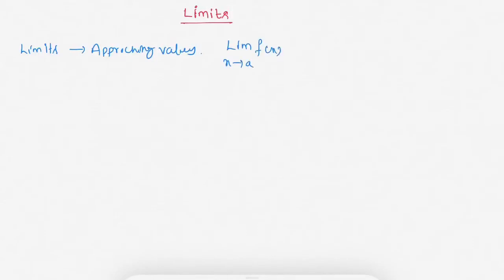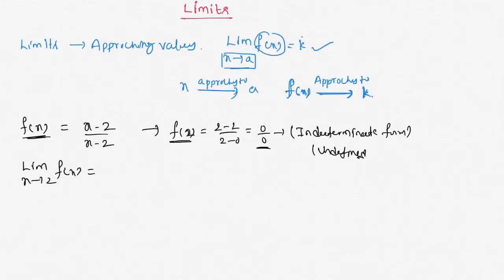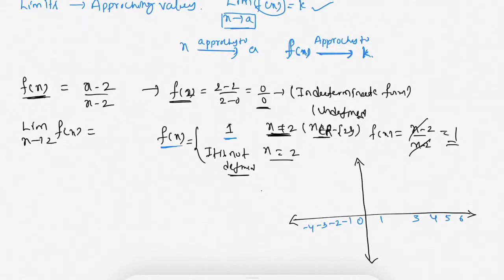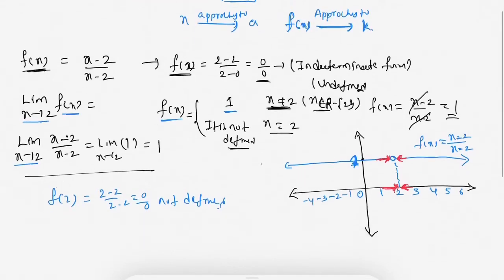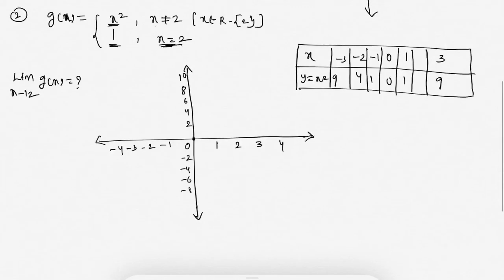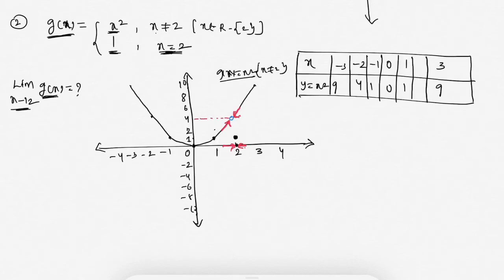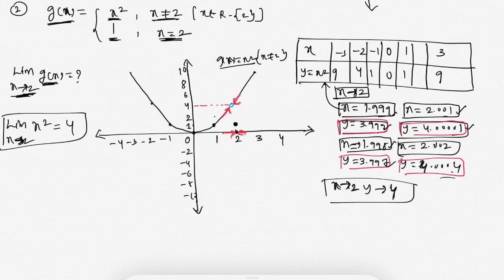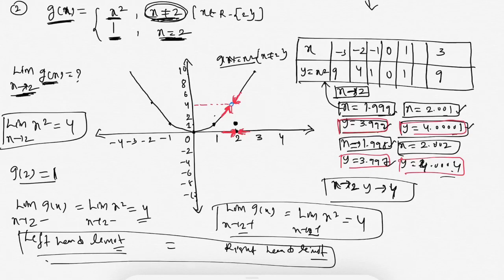Limits of functions | part2 | Limits Class 12 cbse/iit jee mathematics